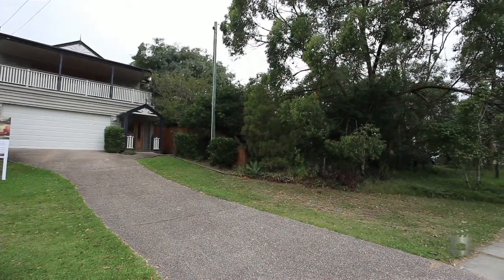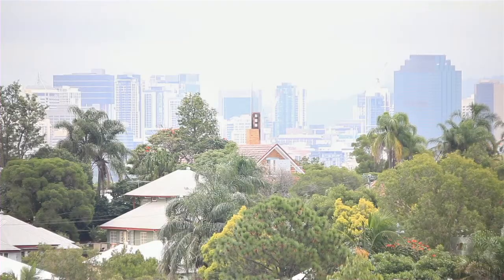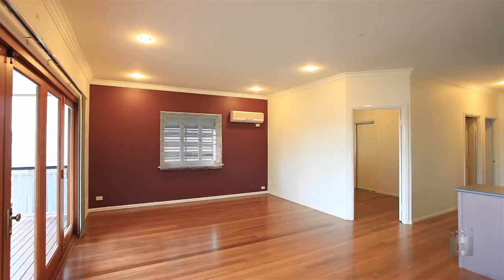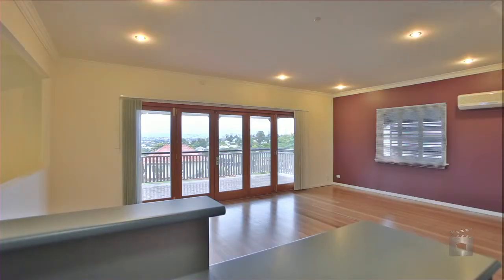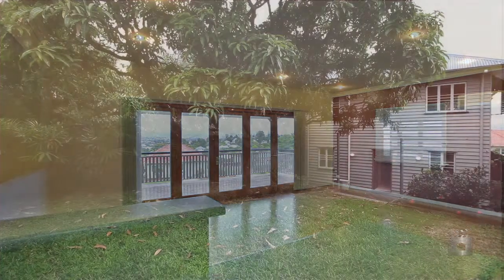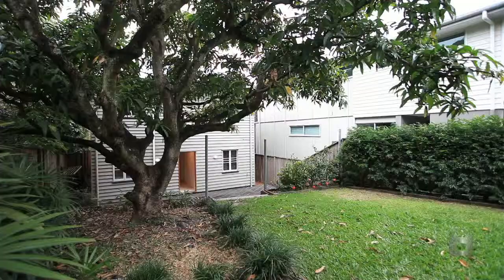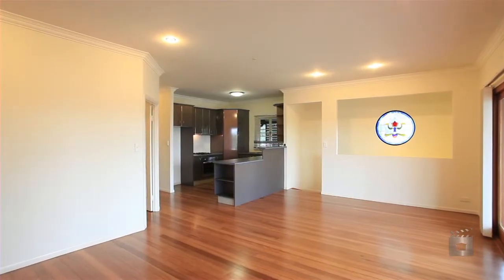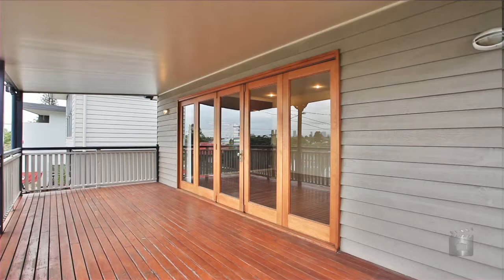42 Boundary Road, Camp Hill Queensland By Emma Raphael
Property Video shoot of 42 Boundary Road, Camp Hill Queensland by PlatinumHD for Place Coorparoo